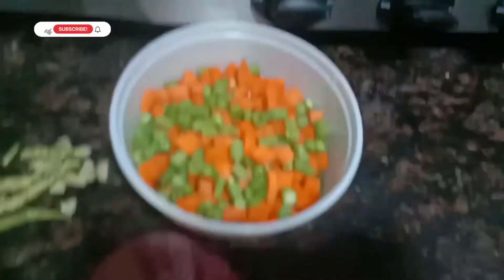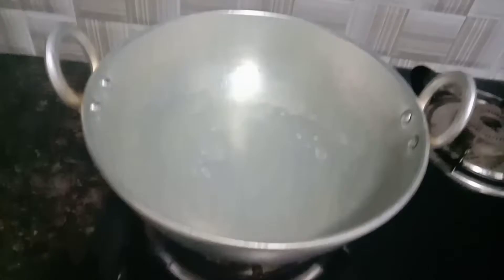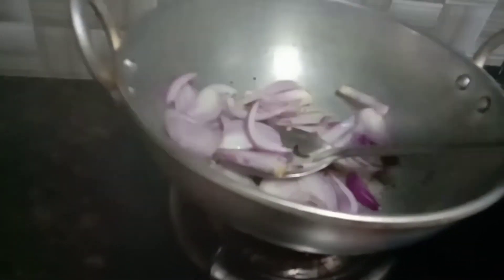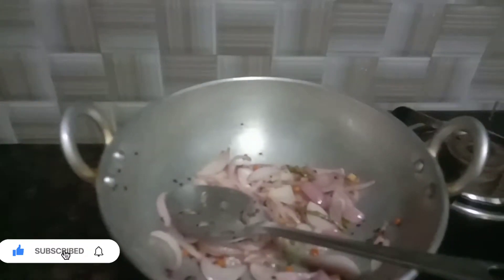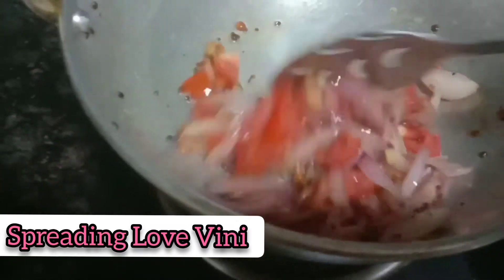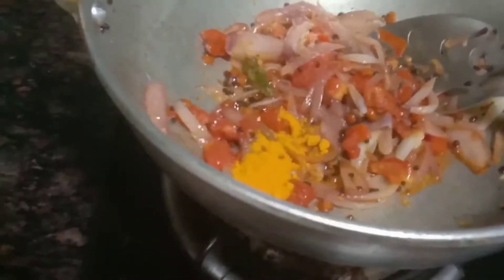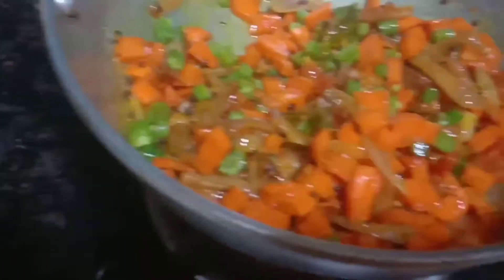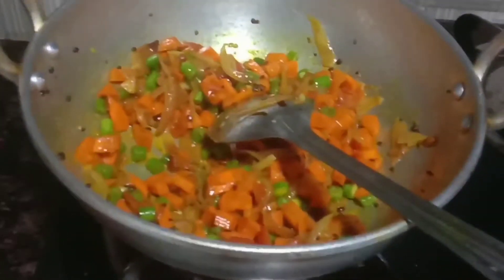Semiyaa kichadi//Vermicelli umpa Recipe in Tamil// Semiyaa upma Recipe in Tamil Full Video